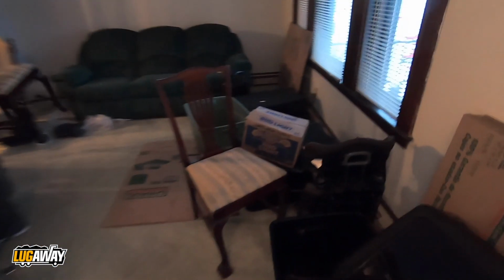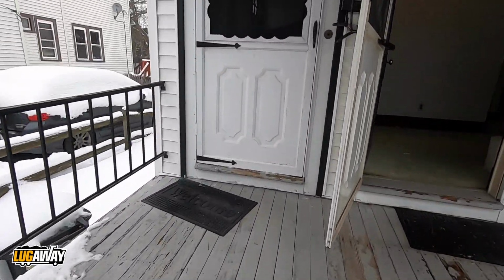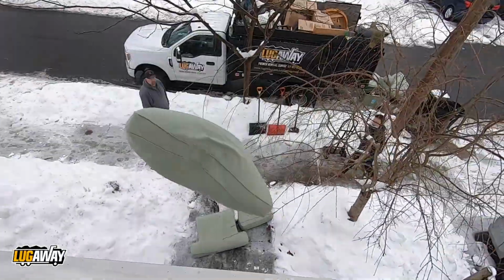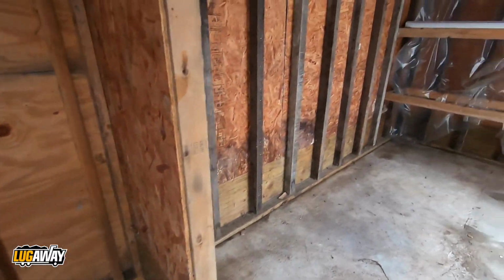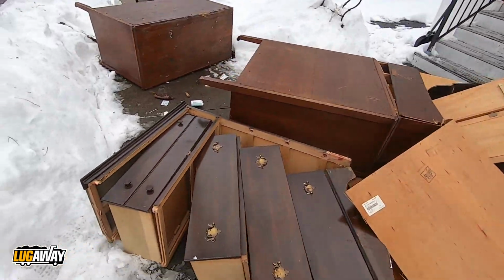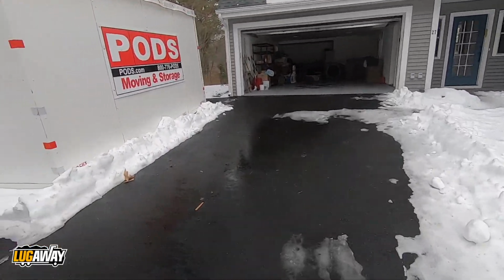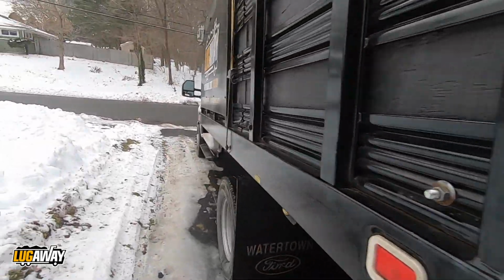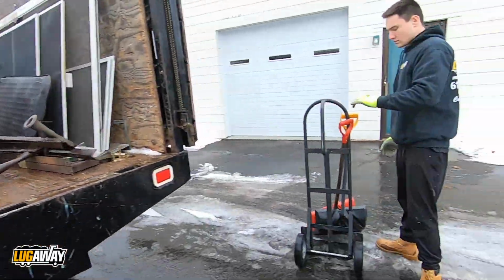MAKING MONEY WITH JUNK REMOVAL A DAY IN THE LIFE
Get off the couch and start making money! If there were ever a perfect time hone your inner entrepreneur and start a junkremoval business, it would be NOW. We put smiles on peoples faces and make a little money while we do it!

If you are interested in starting your own junk/debris removal business, take a look through my channel and other videos. I'm an open book and guarantee these videos will provide you with answers to your questions.

Milwaukee Super Sawzall (Tool Only)
Milwaukee 8.0 High Output Battery
DeWalt FlexVolt 60V MAX Sawzall (Tool Only)
DeWalt 20V/60V MAX 9.0-Ah Battery (2pk)
Milwaukee 9” Wrecker Blades (10pk)
Diablo 9” Arbor Blades (3pk)
Lenox 6” Thick Metal Blades (5pk)
Carhartt Men’s Rugged Flex Rigby Double Front Pant

Please leave any comments or questions. I get back to everyone!